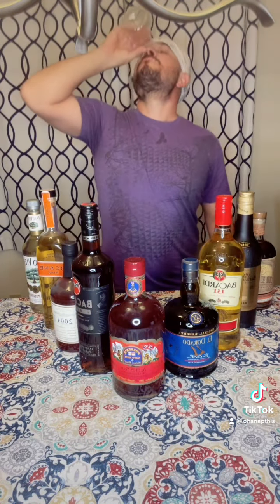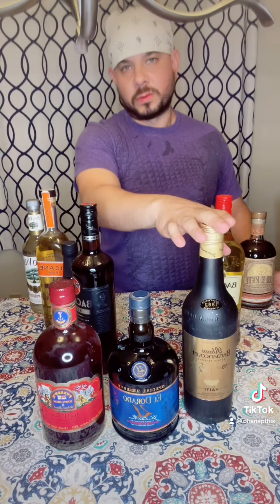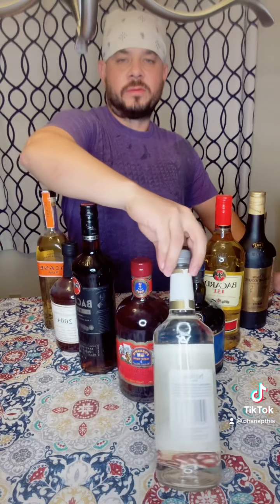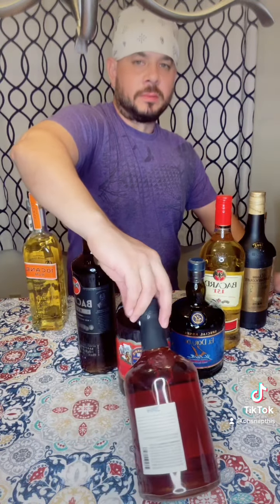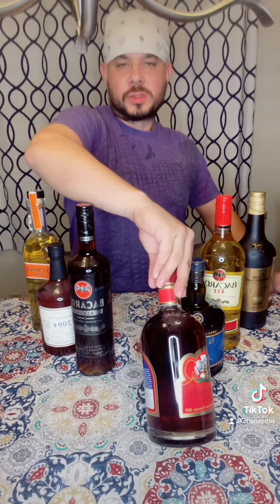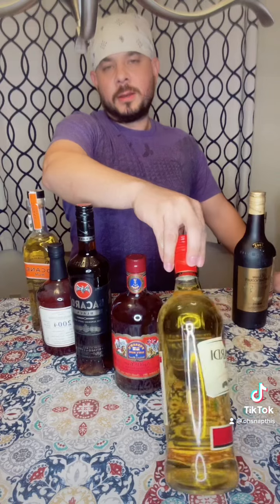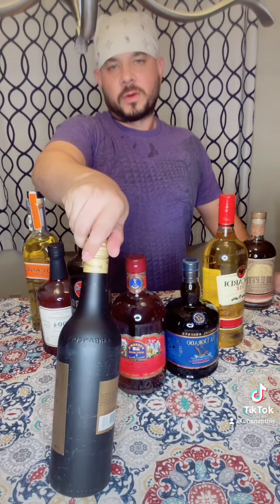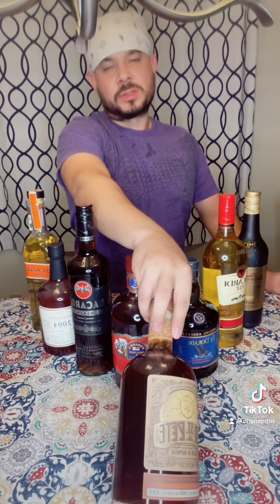Types of Rum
Different types of rum